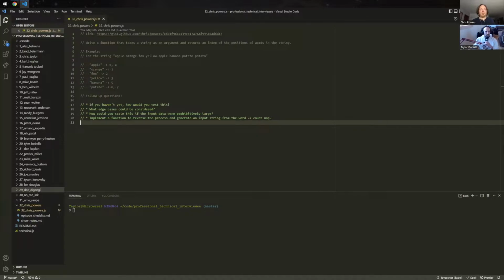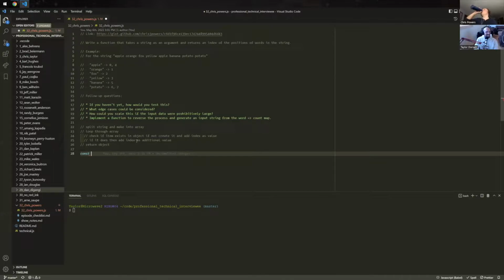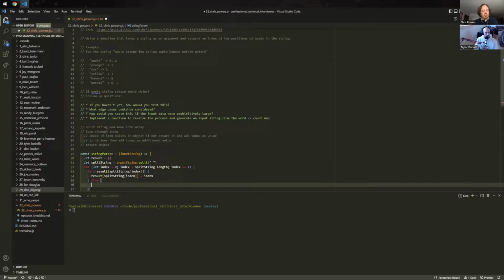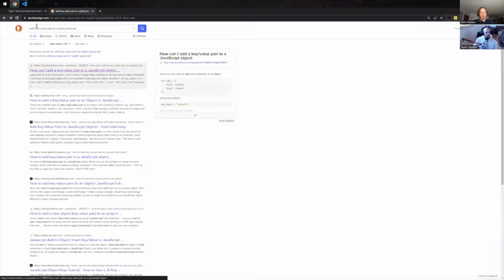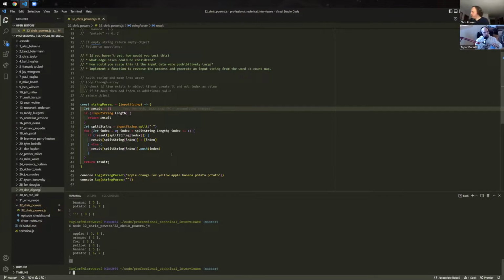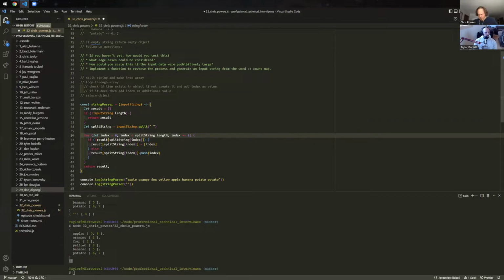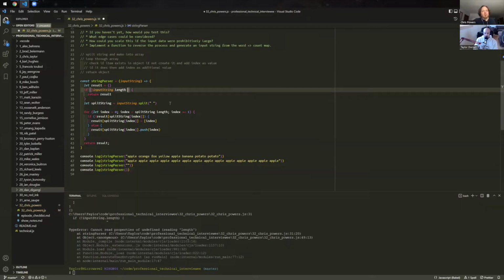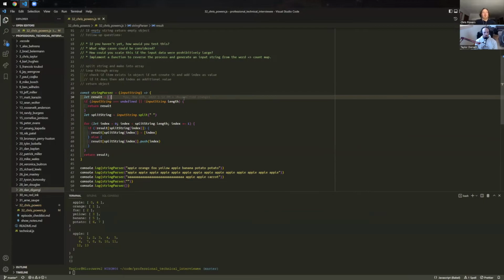Episode #32.5 - Chris Powers - Professional Technical Interviewee with Taylor Dorsett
My guest today is Chris Powers who is currently the Director of Engineering at Chegg (Thinkful), before that he was Director of Engineering and Engineering Manager at Sprout Social and Groupon. Chris also regularly speak at technical conferences.

Guests: Chris Powers

Episodes released on the first four Thursdays of each month.

Host: Taylor Owen Dorsett

Editor: Dustin Bays